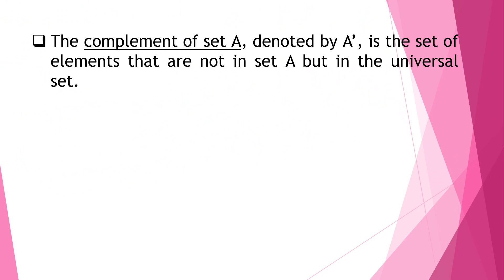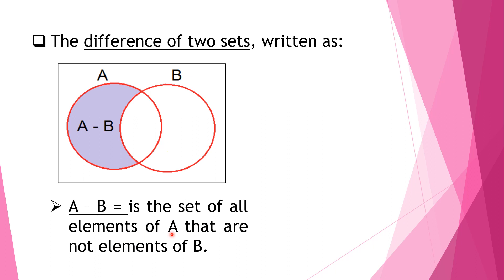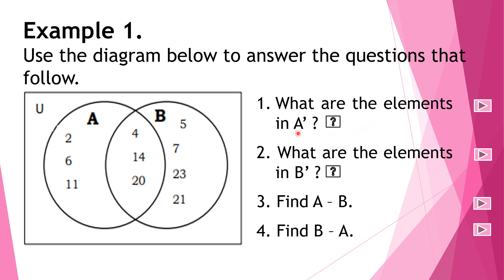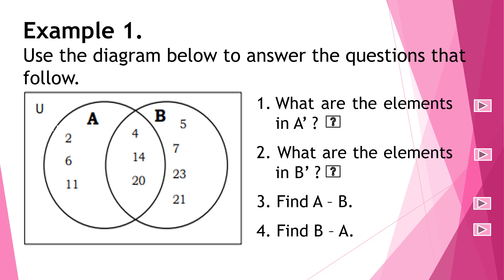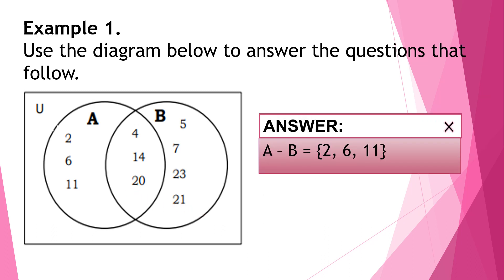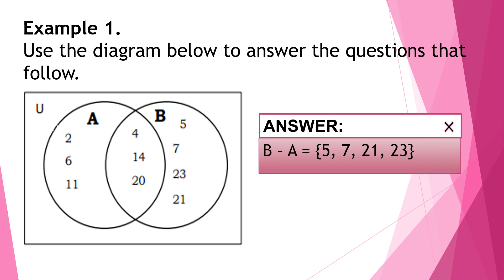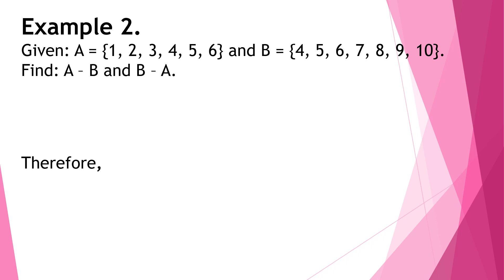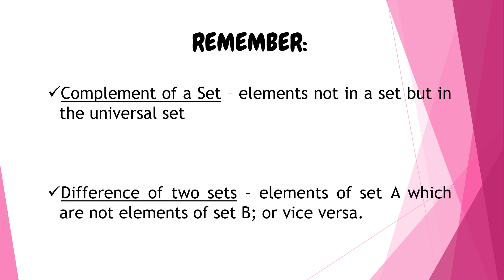Complement of a Set and Difference of Two Sets (Grade 7 - Lesson 1:Part 3) | TAGALOG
I hope my video gave you knowledge about the above lesson.